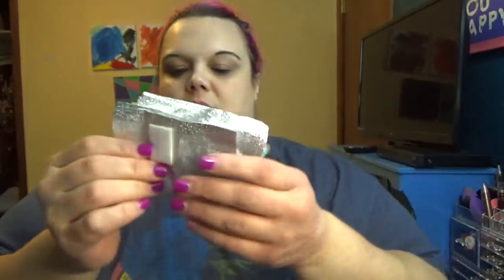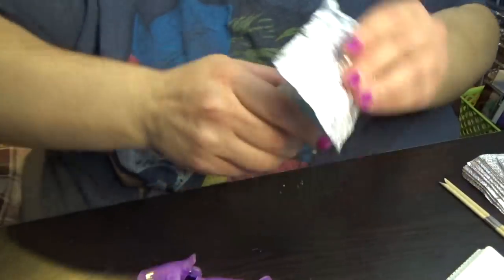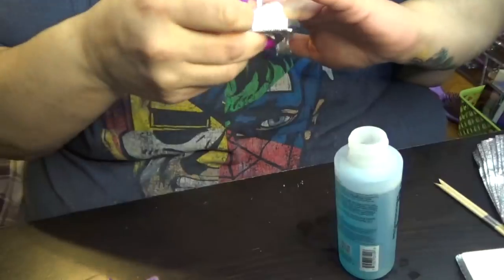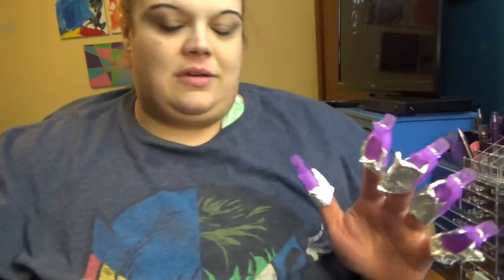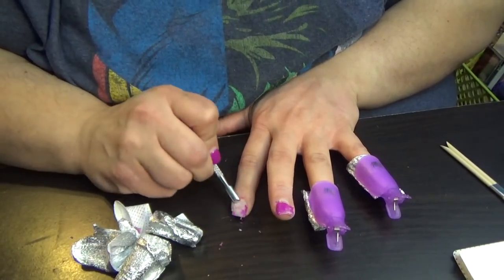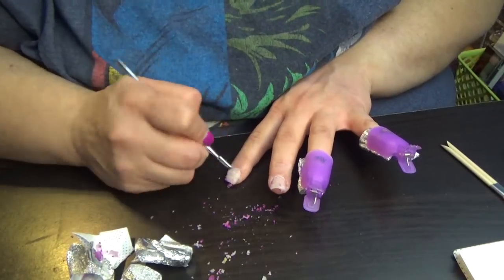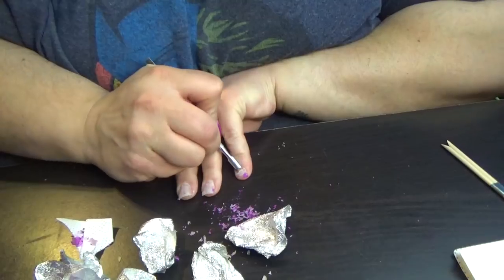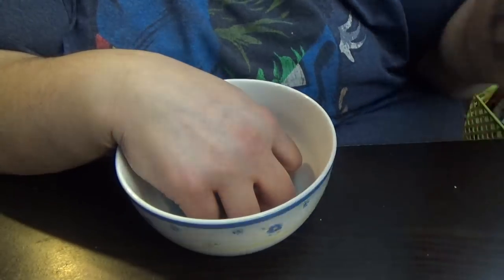My Worst Nail Fail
DO NOT DO THIS!  I AM SERIOUS!  YE BE WARNED!

Soak Off
Nail Clip Claps